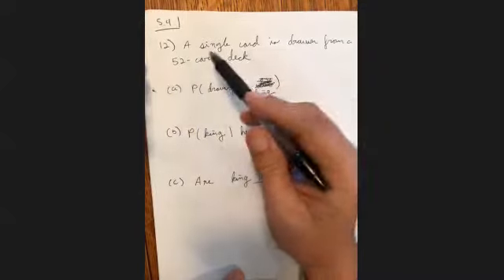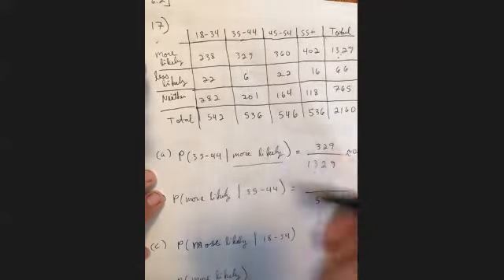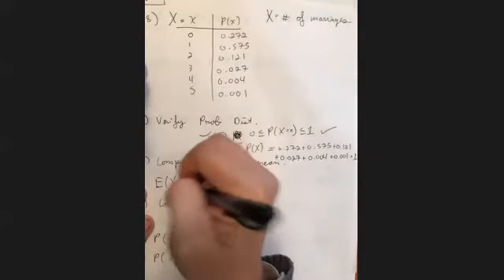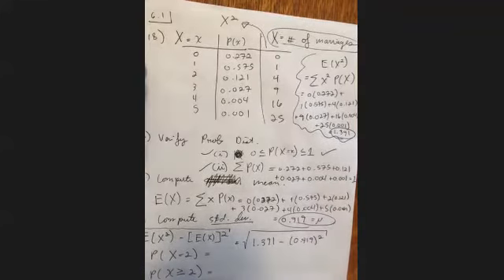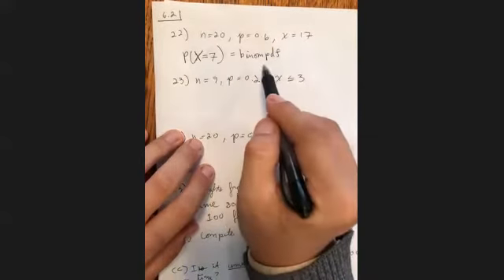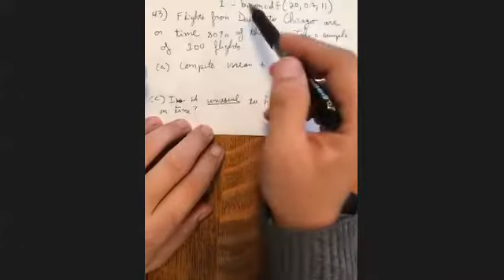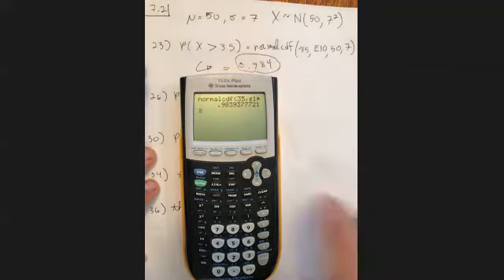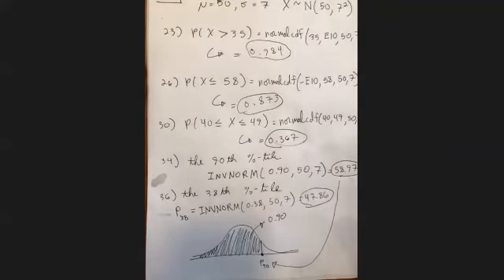Elementary Statistics - Exam 3 Review